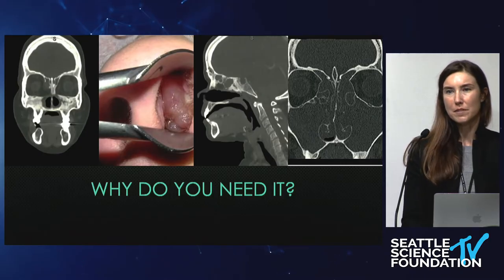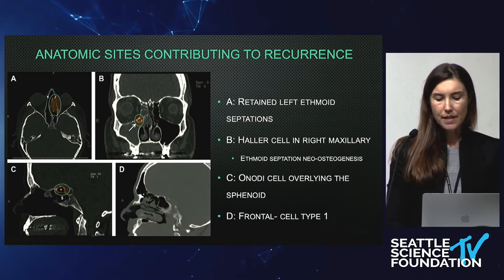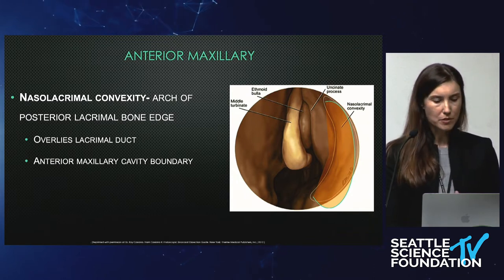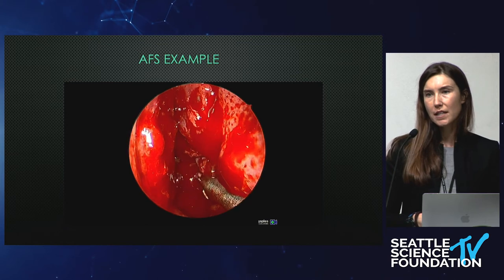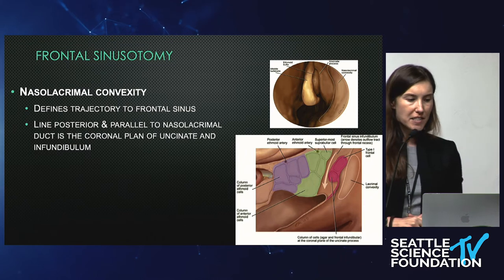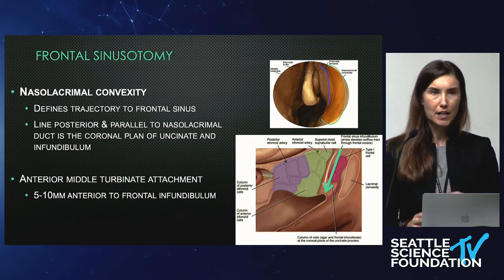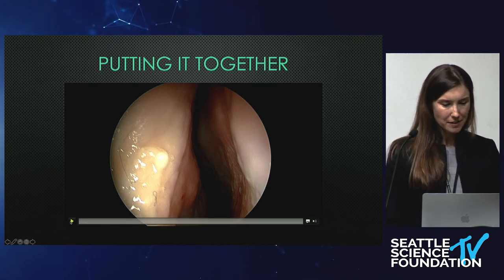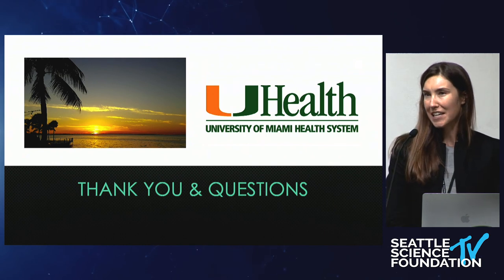Navigating Without a Navigator - Corinna Levine, MD PhD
SOAR, Seattle Otology and Rhinology Course

SOAR SOAR